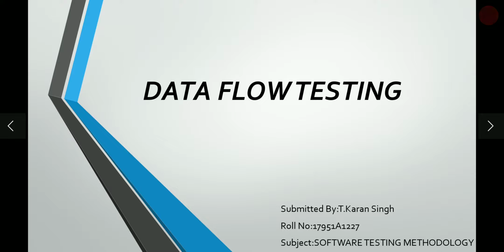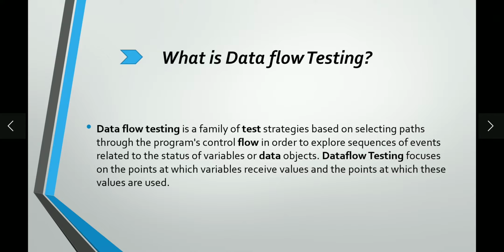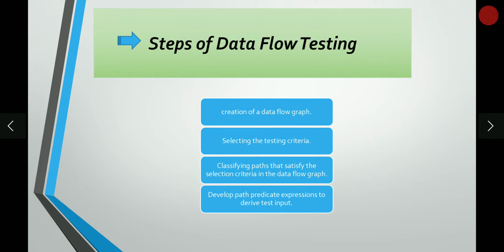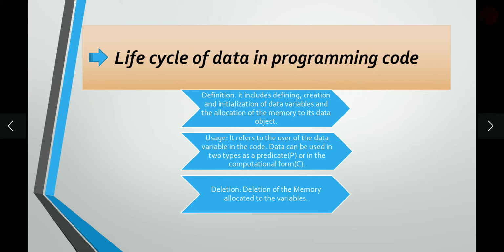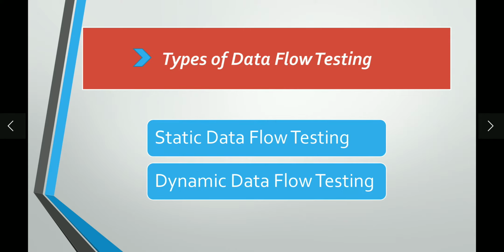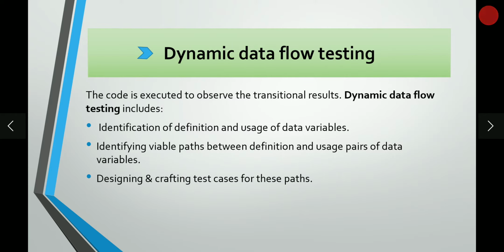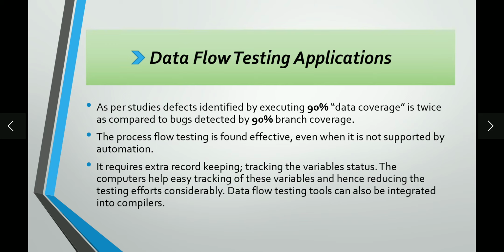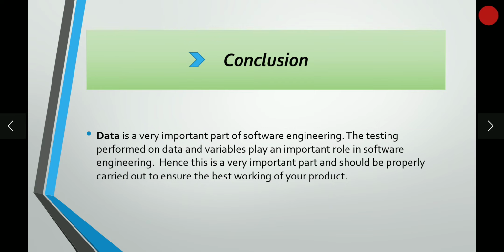DATA FLOW TESTING PPT